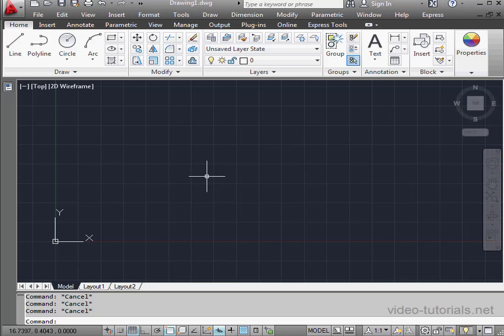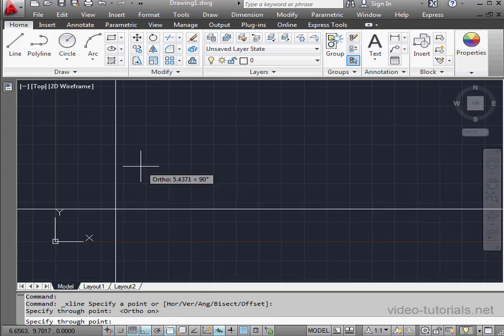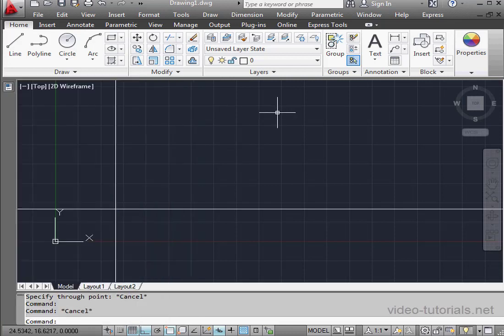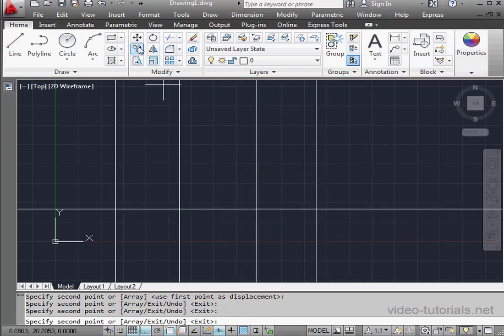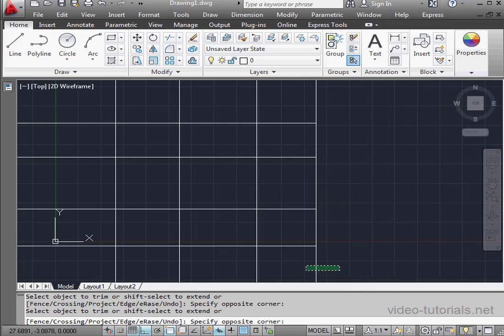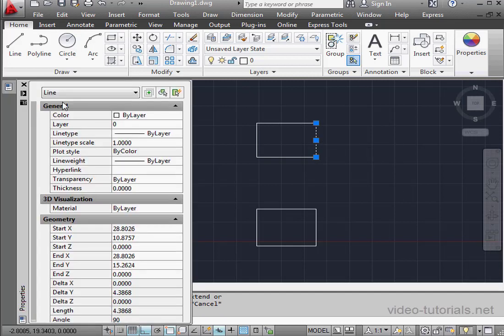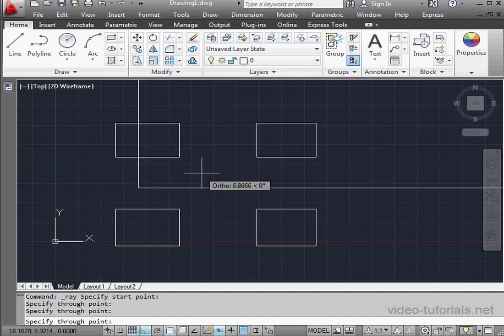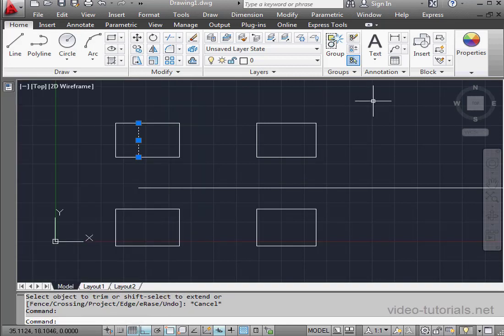AutoCad ToolBar 32 ( Construction Lines )